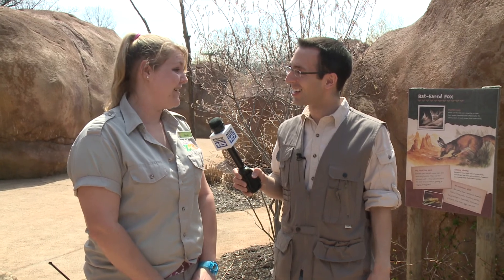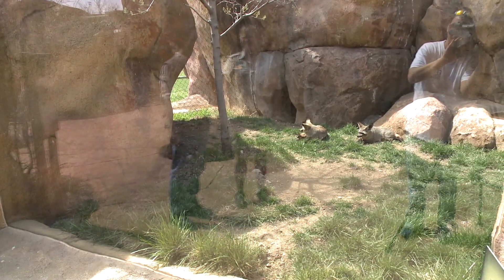WOW Fox Web Preview